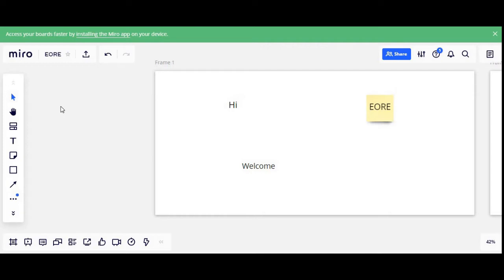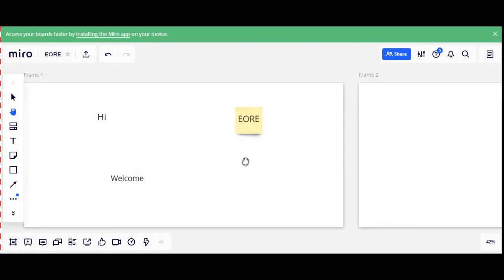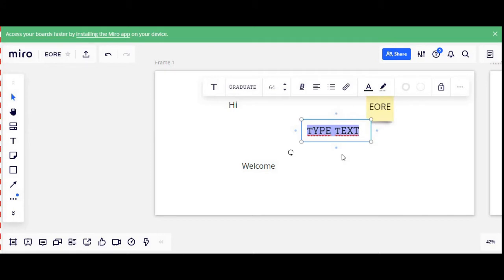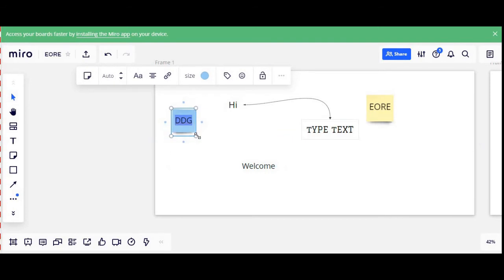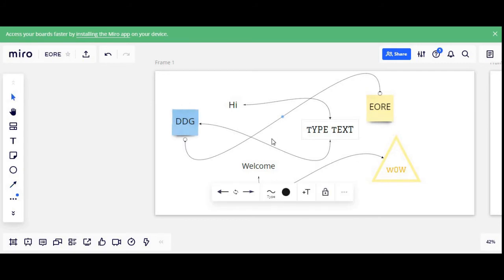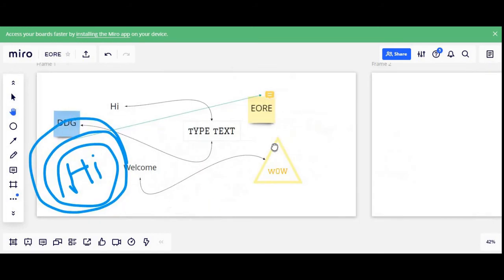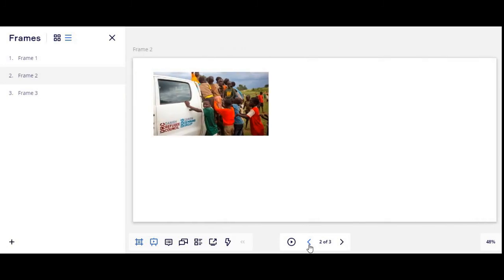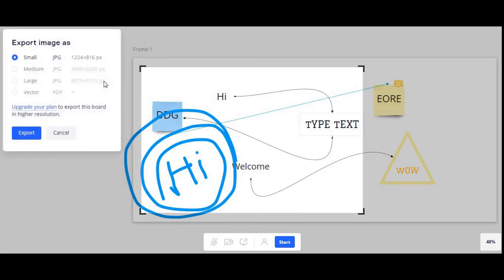Miro Tutorial Long Version _by Sushil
Simple tutorial to lean all about basic Miro tool